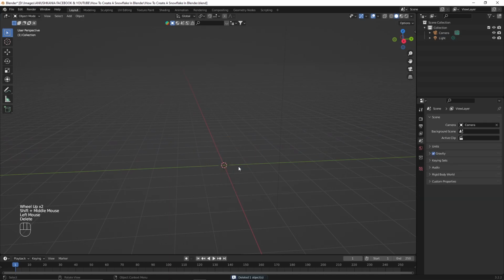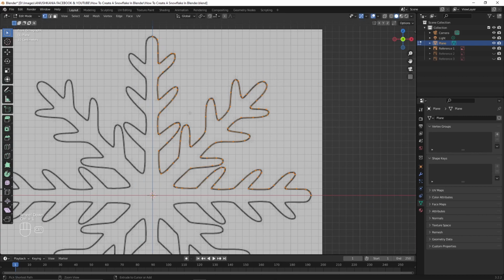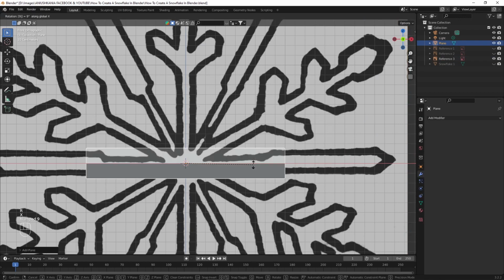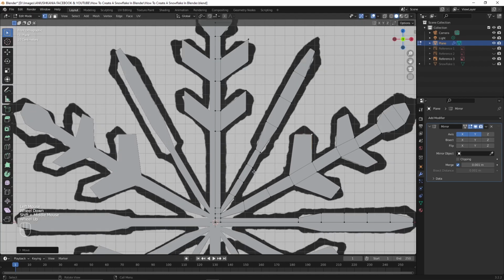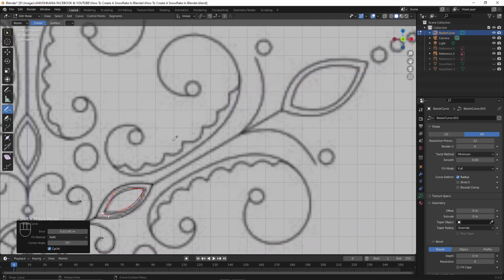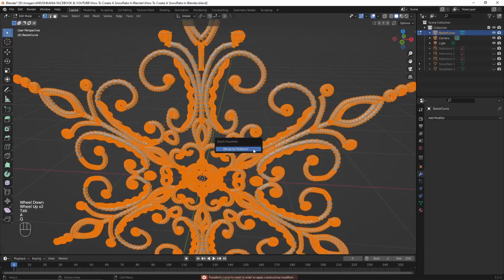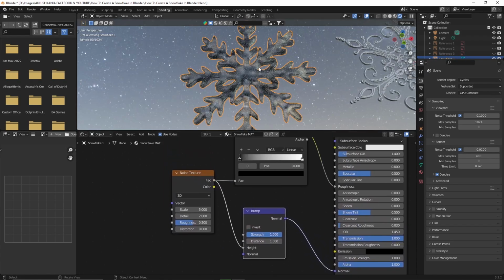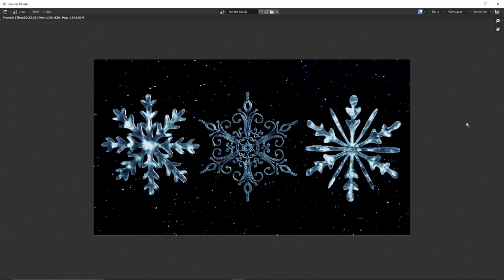How To Create A Snowflake In Blender || Blender Tutorial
Hiii! 😄👋🏻
In this tutorial, you will learn how to create a snowflake in Blender by using 3 different methods! ❄
Learning these techniques is quite useful for you to create your own customized snowflakes for you to add some winter wonder to your Blender environments! ❄
Whether you're a beginner or an experienced creator, this tutorial is sure to challenge and inspire you! 💻📽👩🏻‍🏫

Visit my ONLINE SHOP 🛒 where you can buy unique clothing, art pieces, bags, laptop and mobile cases, notebooks, pillows, coffee cups, and more! Shipped internationally worldwide! 🌎✨